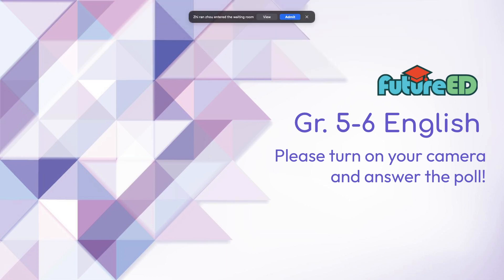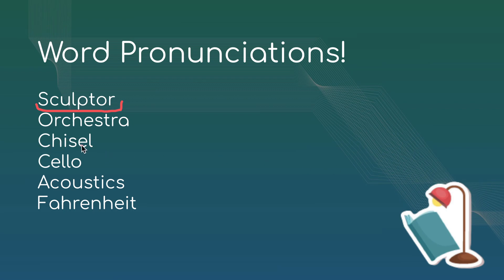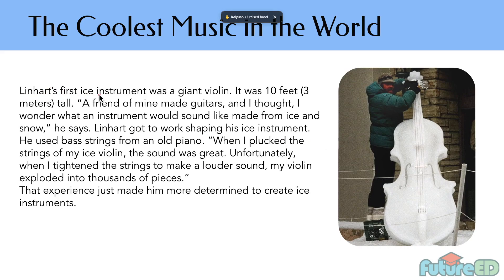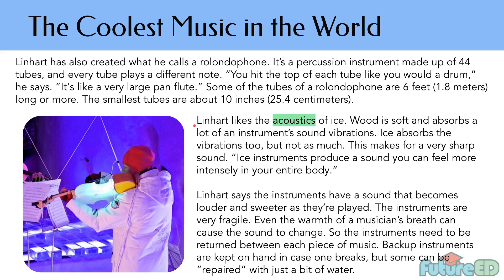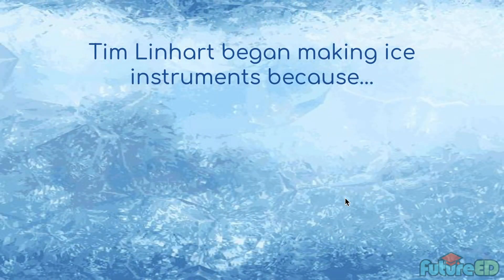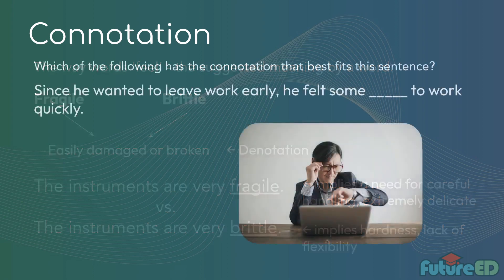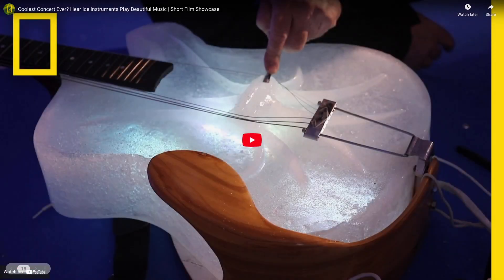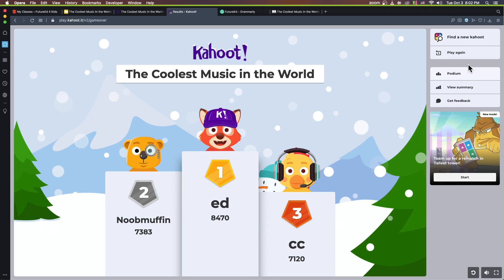FutureEd | English | The Coolest Music in the World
Can you imagine playing an ice instrument?
⭐️  This lesson talks about how a talented sculptor was inspired to create ICEstruments and what he has done to make ice performances. We also go over a short lesson about connotation, the 'feelings of words'.

This article is from CommonLit.
Lesson mentored by Efan.

00:00 Introduction
02:10 Pronunciation
6:45 Article
26:00 Extra information
29:25 Multiple choice questions
33:24 Vocabulary
36:03 Connotation Lesson
41:30 Video
45:53 Discussion questions
51:50 Kahoot